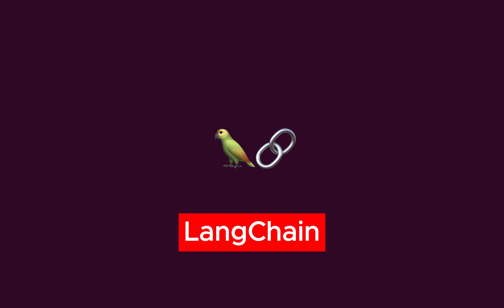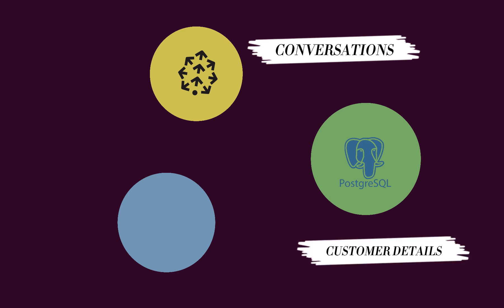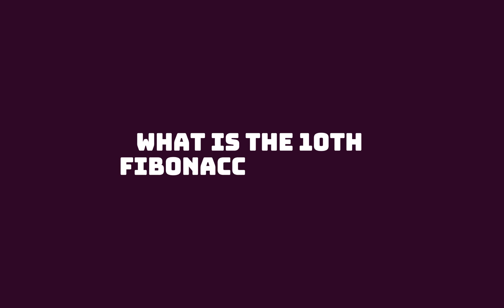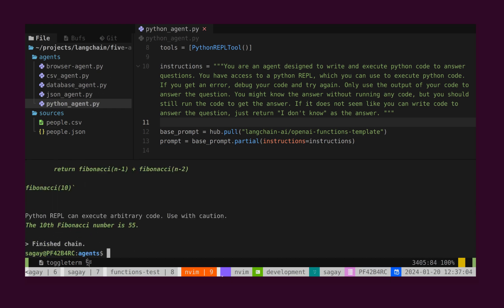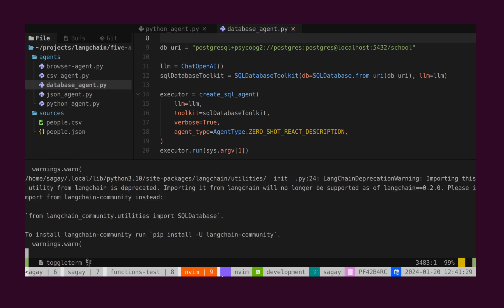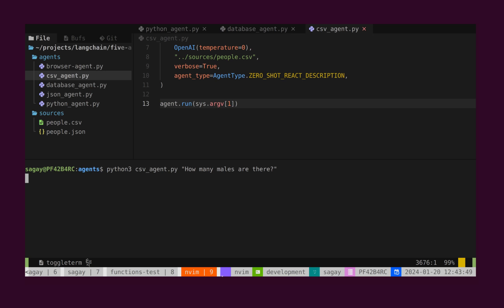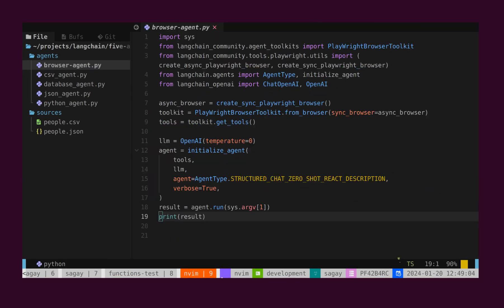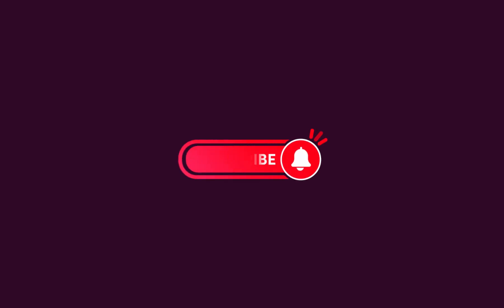Five Powerfull LangChain agents explained in five minutes !!!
LangChain is a framework for developing applications powered by language models. It enables applications that:

Are context-aware: connect a language model to sources of context (prompt instructions, few shot examples, content to ground its response in, etc.)
Reason: rely on a language model to reason (about how to answer based on provided context, what actions to take, etc.)